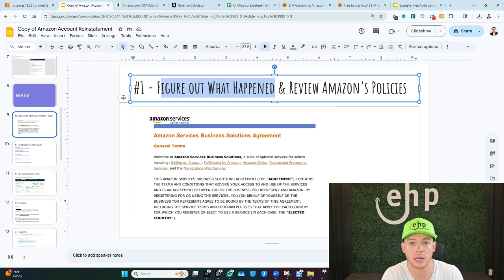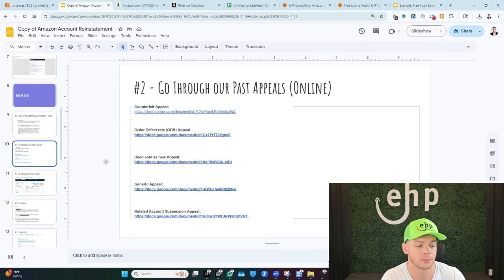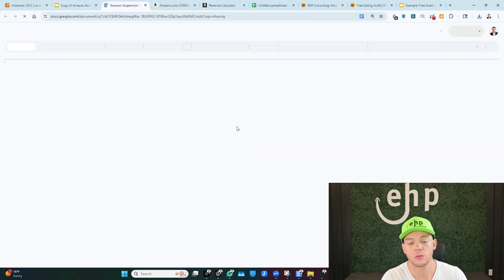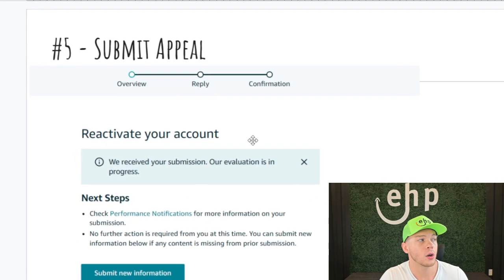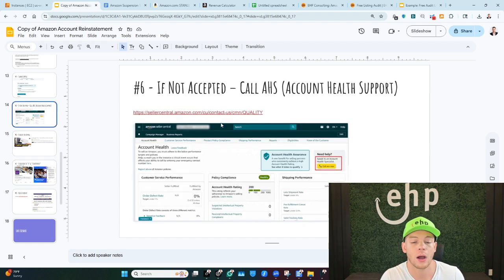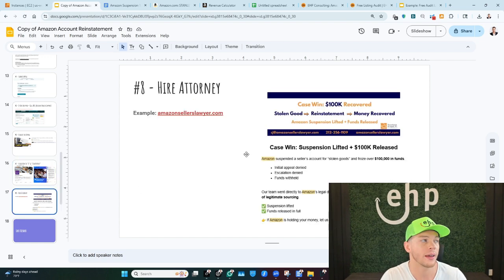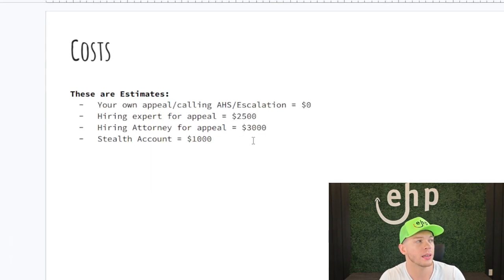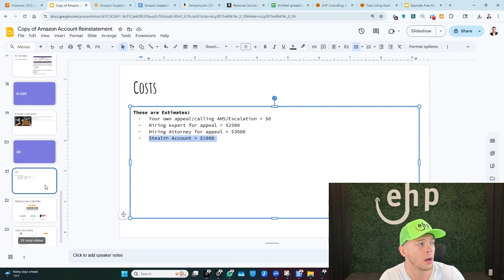Amazon Account Suspended? Reinstatement Strategies That Actually Work!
Are you struggling to recover your suspended Amazon account?

📌 Key Takeaways from this Video:
✅ Learn the proven strategies to reinstate a suspended Amazon seller account in 2025
✅ Step-by-step guide on creating a successful Plan of Action (POA)
✅ Discover common suspension reasons and how to avoid them in the future
✅ Understand how to communicate effectively with Amazon Seller Support
✅ Learn the best practices for documentation and evidence submission
✅ See real-life examples of accounts successfully reinstated
✅ Explore tips to prevent account suspension before it happens
✅ Get insights on rebuilding sales and credibility after reinstatement

💡 Pro Tips:
👉 Address each suspension reason clearly and concisely in your POA
👉 Include factual evidence to support your claims and corrective actions
👉 Avoid vague explanations—be specific about changes implemented
👉 Monitor your account closely after reinstatement to maintain good standing
👉 Keep records of all communications with Amazon for reference
👉 Learn from common pitfalls to prevent future suspensions
👉 Stay updated on Amazon policy changes that could affect your account

By the end of this video, you’ll know exactly how to reclaim your Amazon account, reduce downtime, and get back to selling with confidence.

Drop a comment if you want me to cover other Amazon account recovery strategies!

00:00 – Introduction: Amazon Seller Suspensions
00:34 – Understanding Amazon Policies
01:58 – Contacting Account Health Support
02:34 – Writing & Submitting an Appeal
04:22 – Escalation, Conferences, and Legal Help
06:47 – Cost & Final Tips